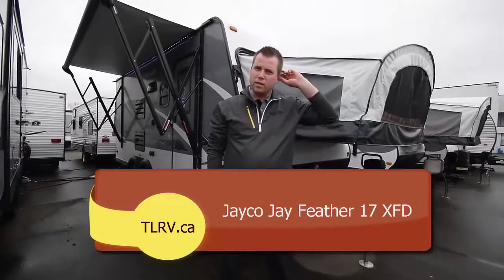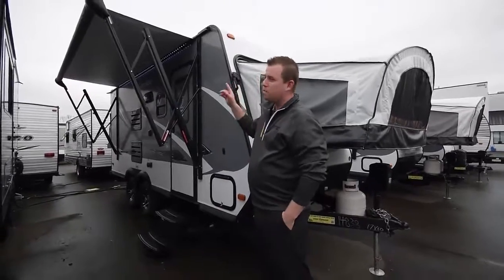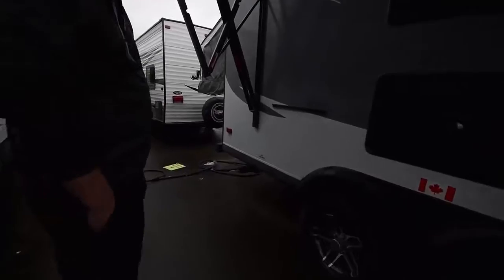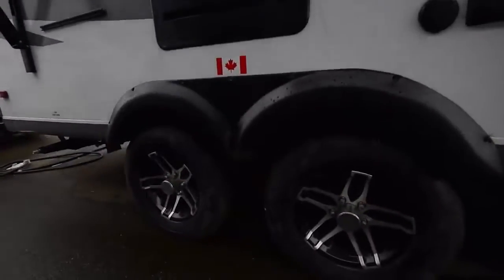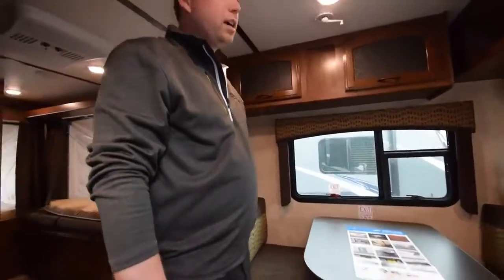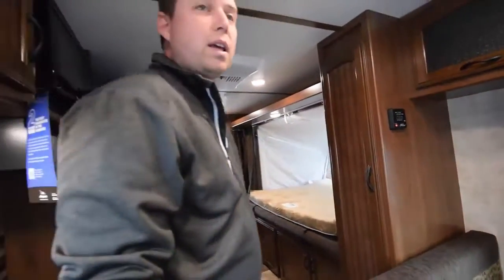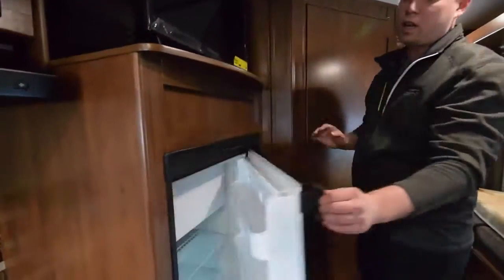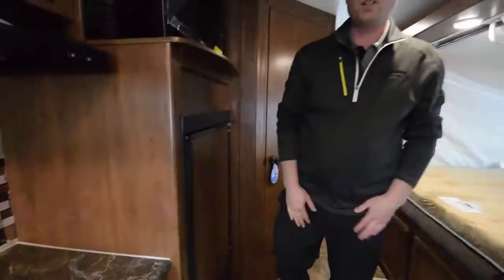Jayco Jay Feather 17XFD Travel Trailer - Traveland RV Supercentre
TLRV - Favourite Features of The Jayco Jay Feather 17 XFD Travel Trailer